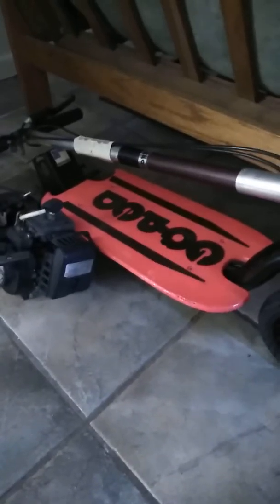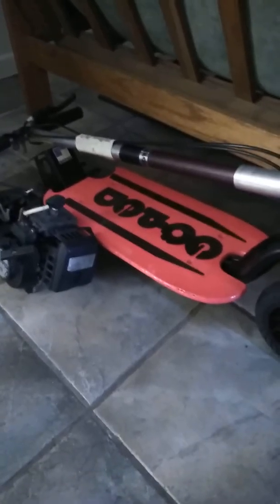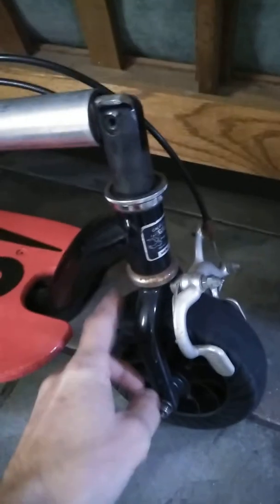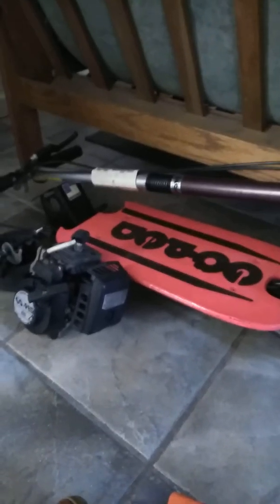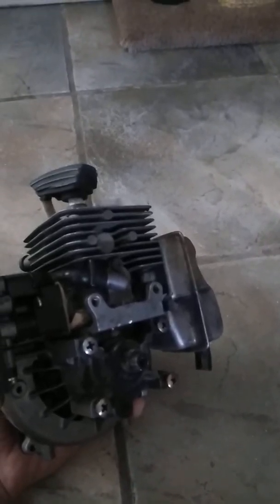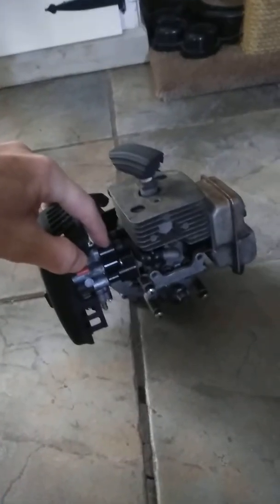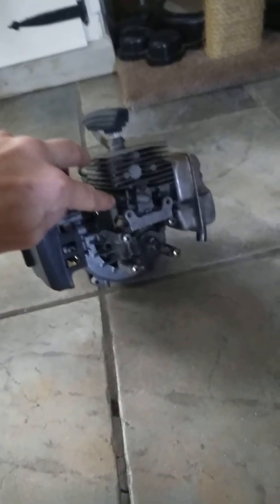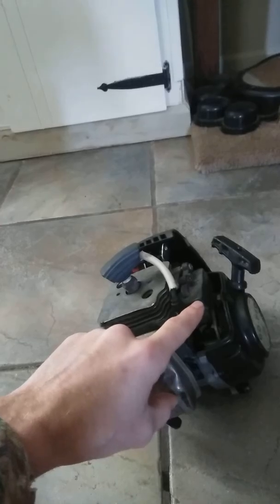Bmore's Goped update